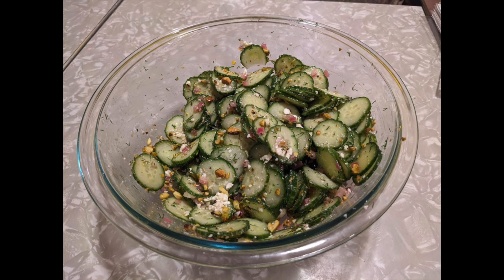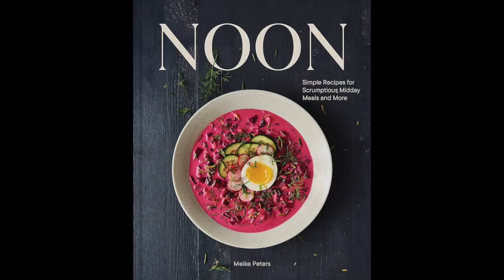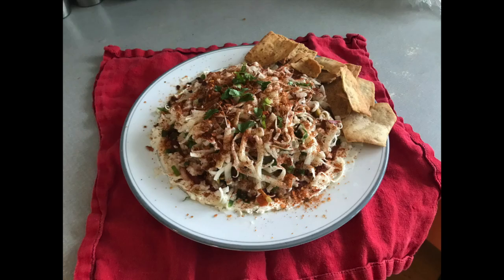Recipe Share | A Dish to Pass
Each week, AADL staff members share recipes in a specific category – from “Unusual Veggies” to “Favorite Cookies” - whether tried and true or tried and failed. The recipes that are discussed in this episode are attached to this event page. Please join the conversation in the comments section! What are your favorite recipes from this week’s category?